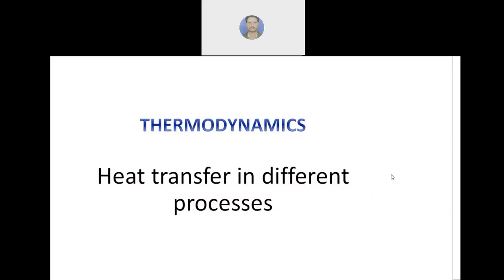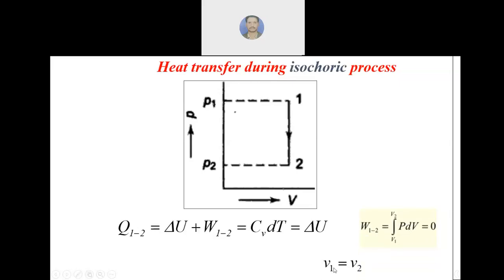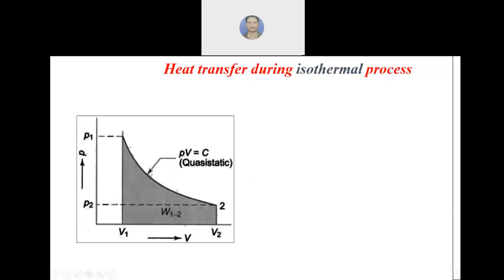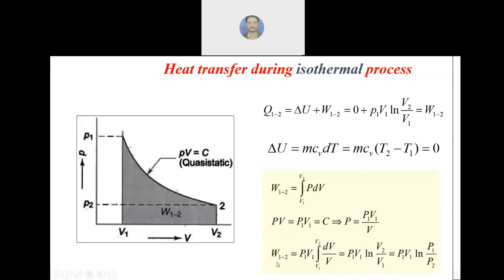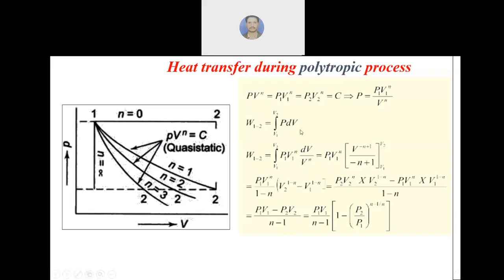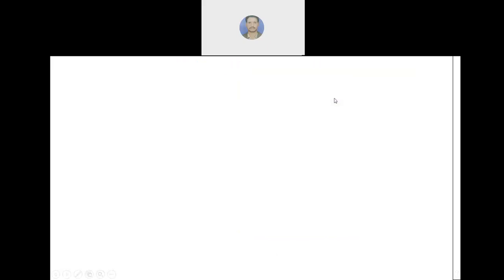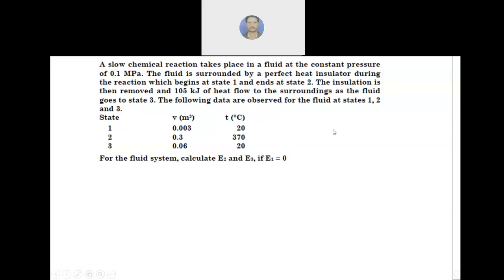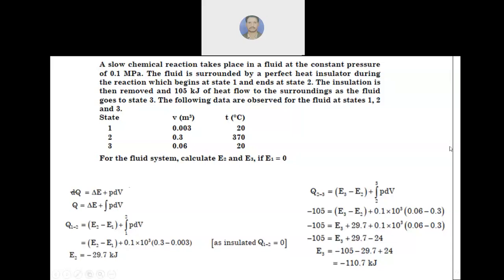Heat transfer in different process/ GATE/ Competitive Exam/ Science/ Physics/ Engineering/ JOB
You can learn about heat transfer in different thermodynamics processes and how to solve the problem.